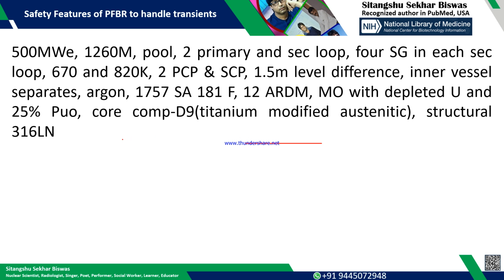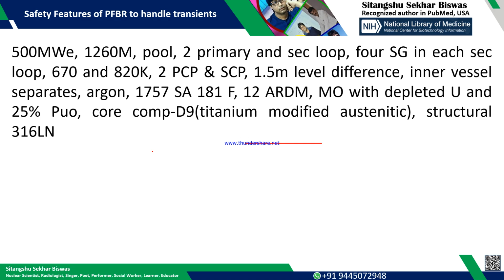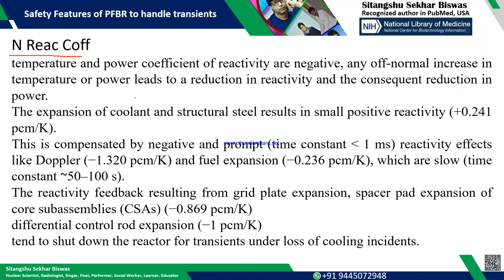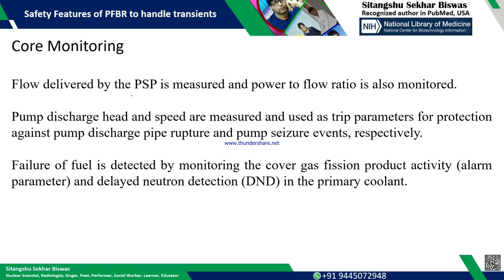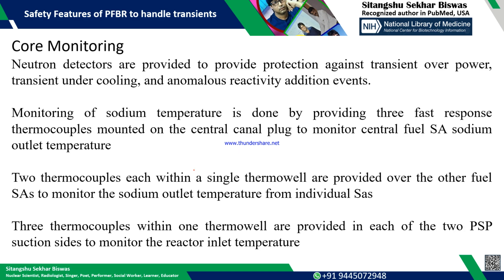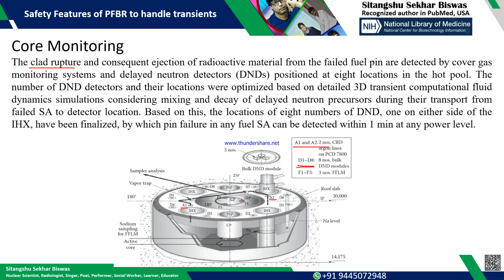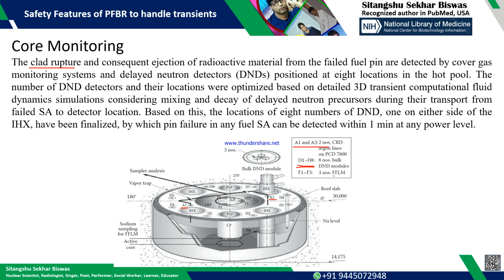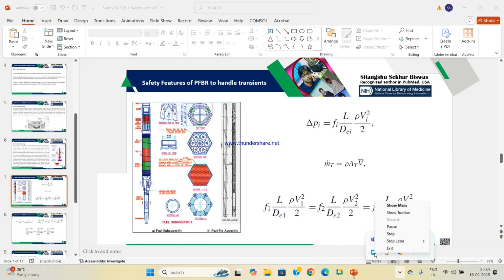Safety Features to handle transients in FSR :: Lecture-I